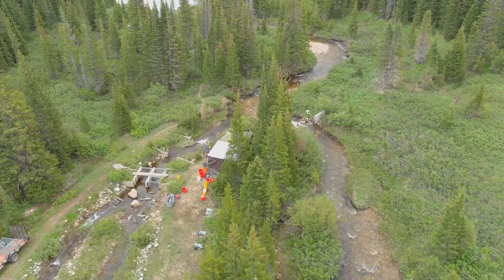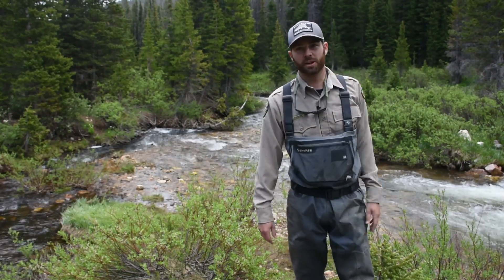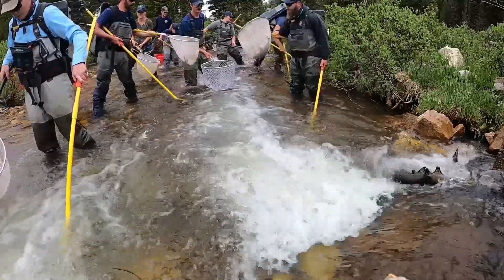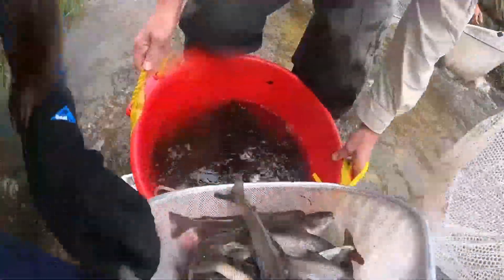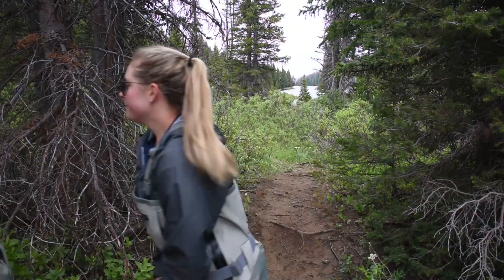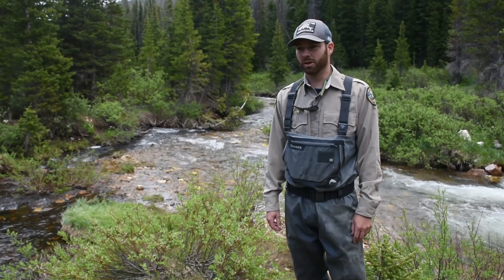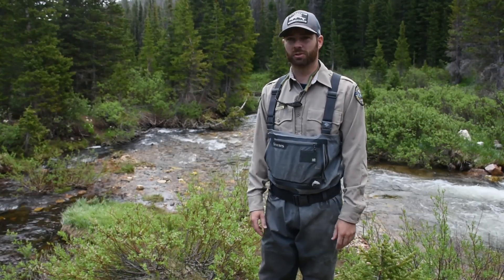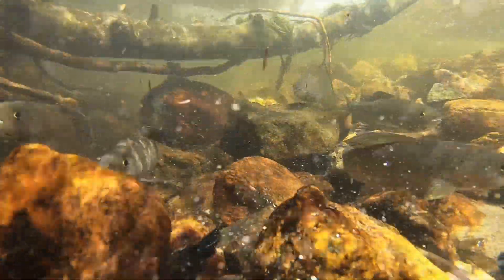Arctic grayling in Colorado - spawning grayling at Joe Wright Reservoir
Aquatic biologist Kyle Battige with Colorado Parks and Wildlife walks us through the process of spawning arctic grayling in Colorado. The northeast aquatics team spawned and fertilized 140,000 eggs on this June 2021 day to send off to the Glenwood Springs (100,000 eggs) and Mt. Shavano (40,000 eggs) state fish hatcheries. Battige also discusses the fish management in Joe Wright Reservoir near Cameron Pass in north-central Colorado.